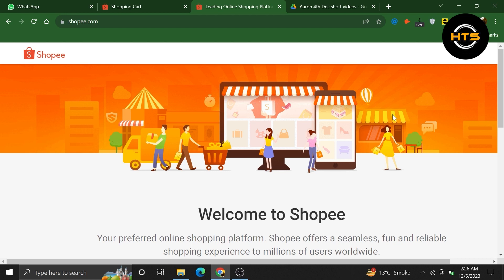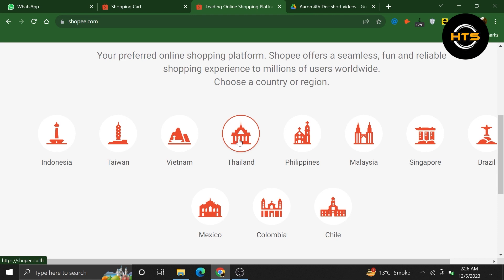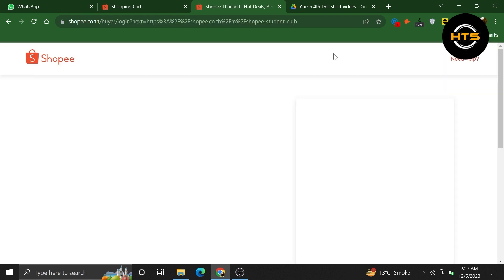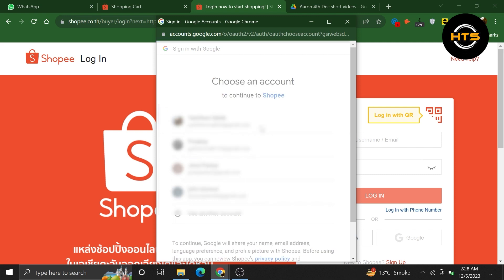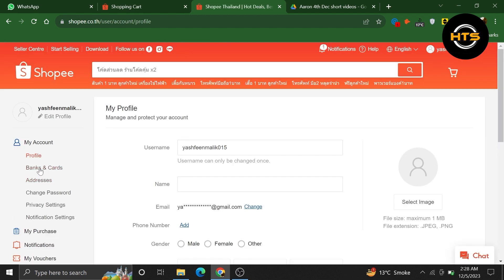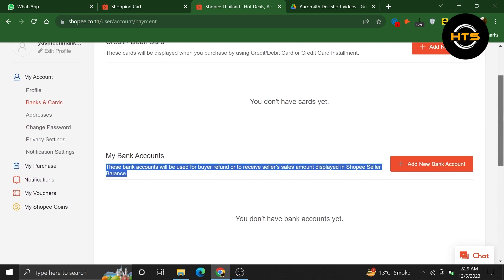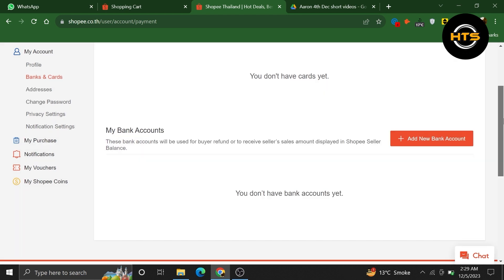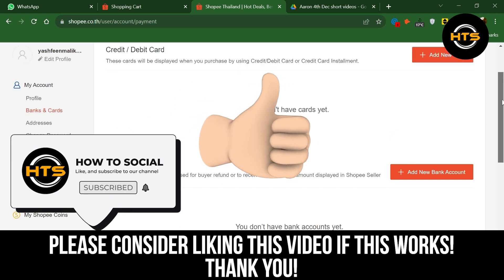How To Change Payment Method In Shopee Seller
Hey everyone! Welcome to this how to receive money on shopee video tutorial.

If you want to know how to earn money on shopee, how to add bank account in shopee seller and how to set up bank account on shopee, this video is for you.

In this video, we will show you how to get money from shopee seller and how to get payment from shopee.

The steps on how to withdraw money from shopee seller balance and how to withdraw money from shopee seller balance to gcash is easy.

After watching this video, you will find out how to withdraw shopee seller balance to gcash and how to setup seller account on shopee.